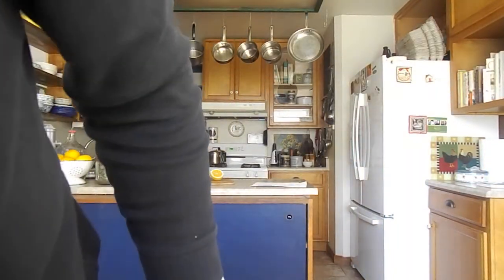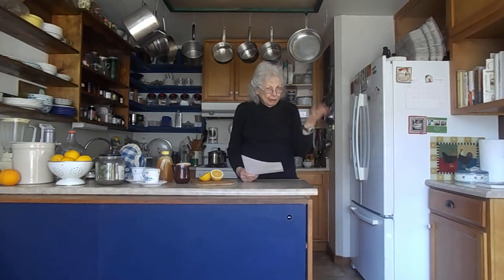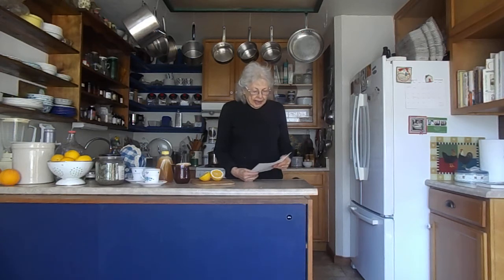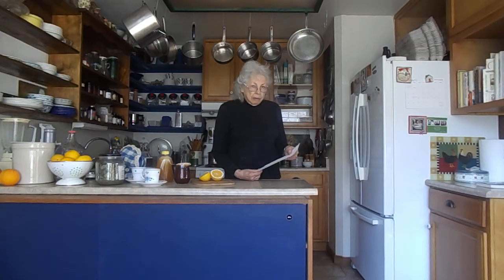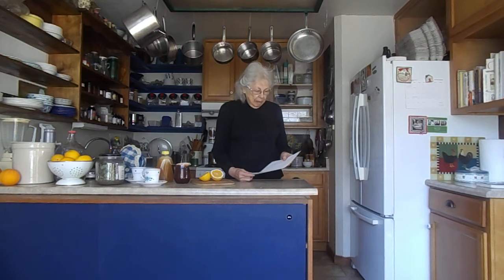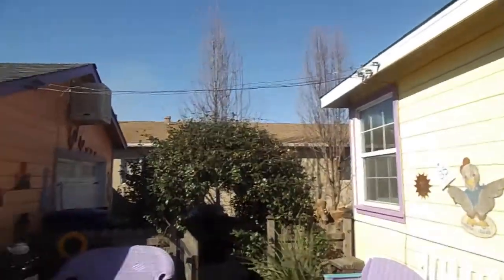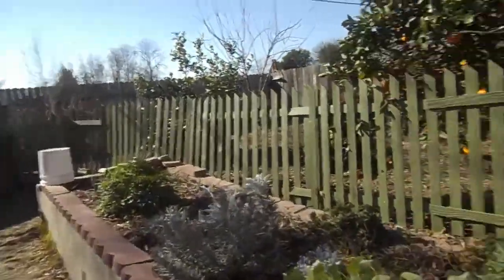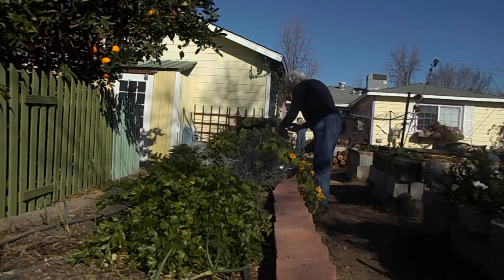How I survive the eighties--The rabbits off to collect some snippet tea